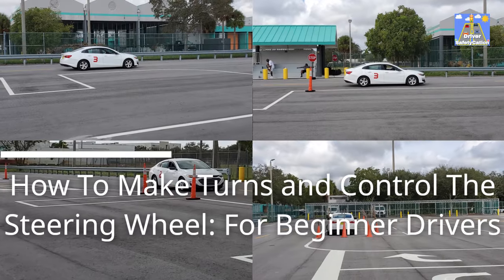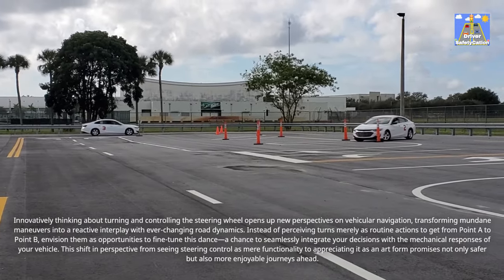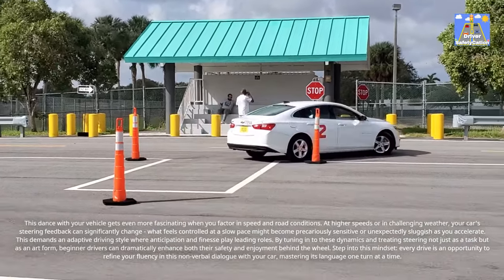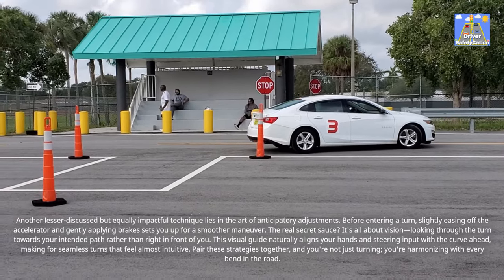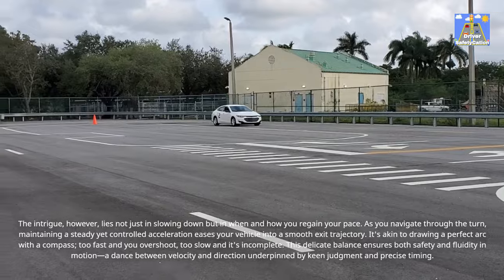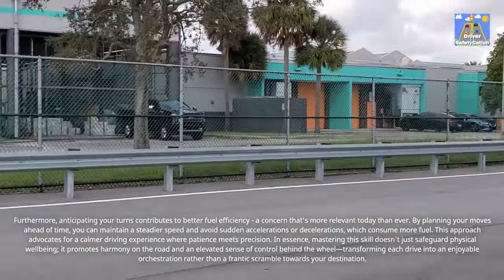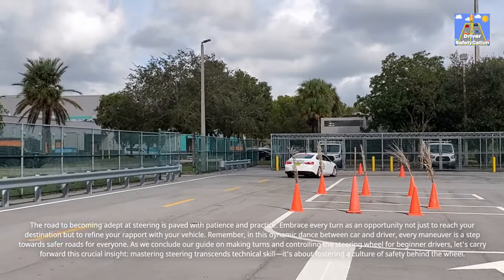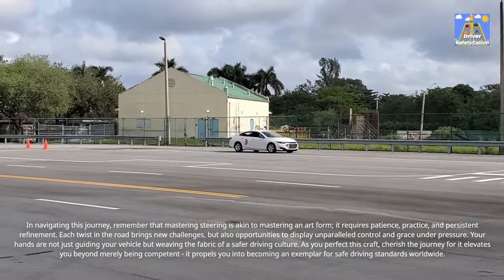How To Make Turns and Control The Steering Wheel